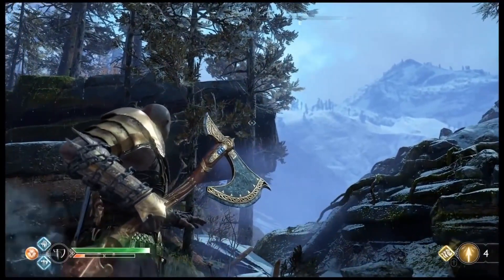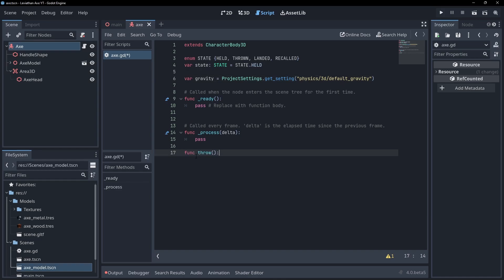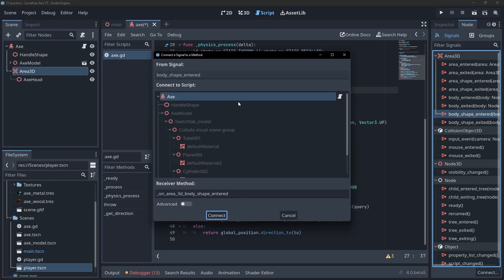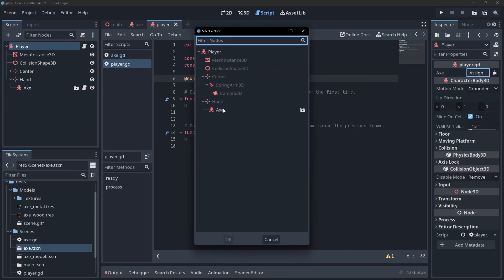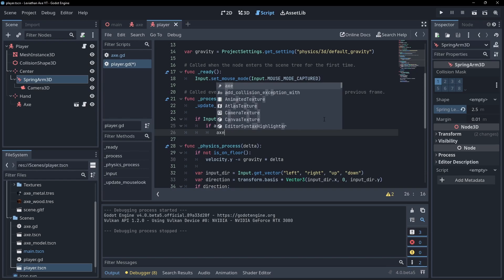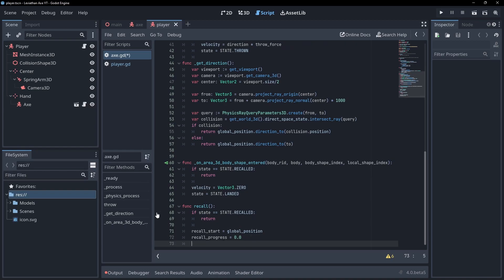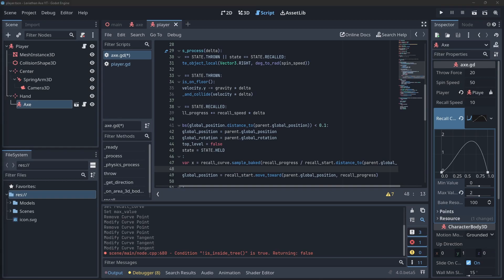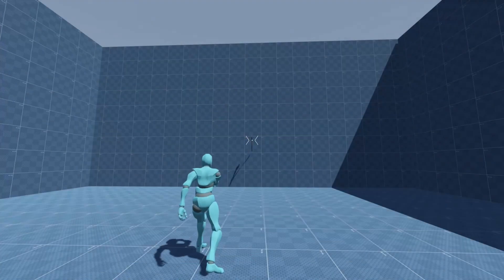Making the Leviathan Axe In less than 10 Minutes In Godot 4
Who doesn't love the Leviathan Axe from God of War? With the recent release of Ragnarok I wanted to have a go at recreating the throwing and recall abilities of the axe within Godot 4. Hope you enjoy the video!